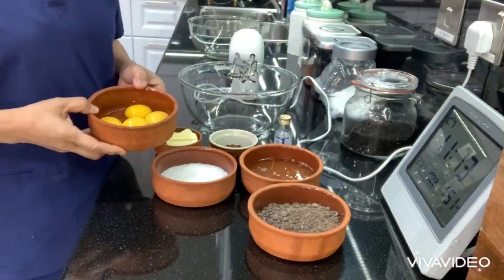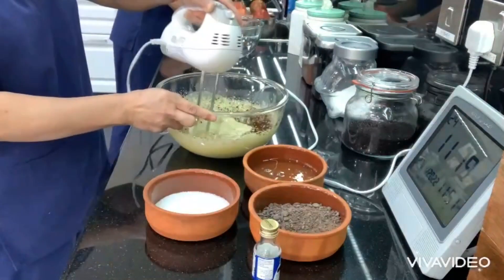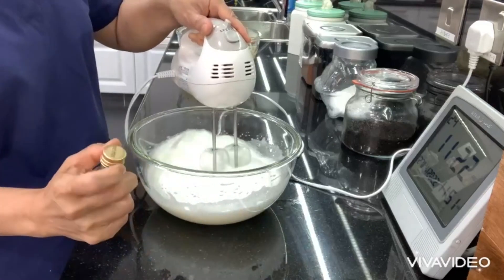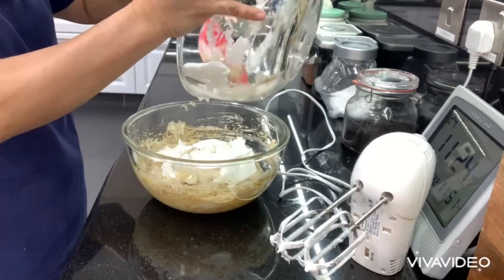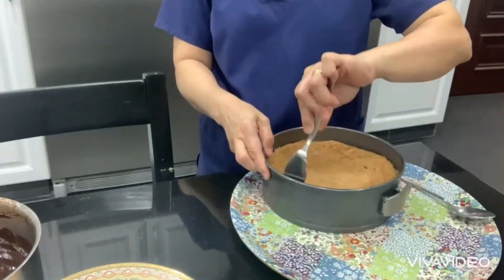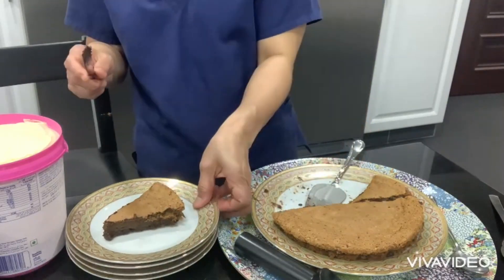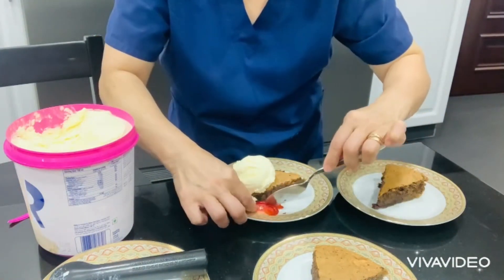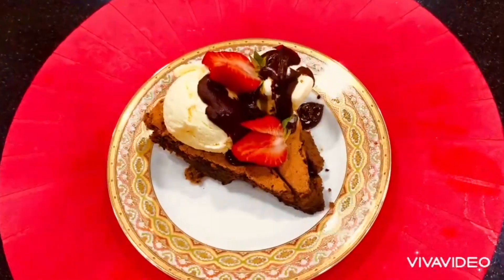Flourless chocolate hazelnut cake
This flourless chocolate hazelnut’s cake
Is a wonderful combination of flourless chocolate cake .